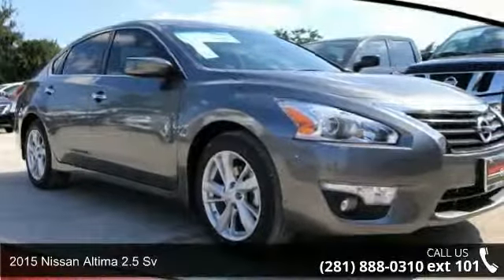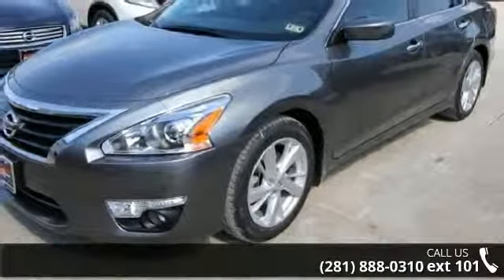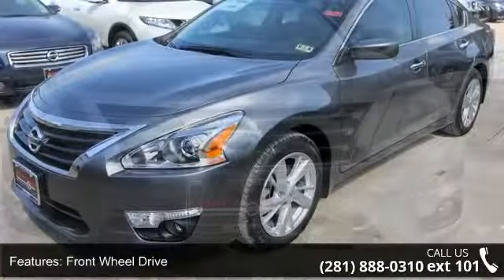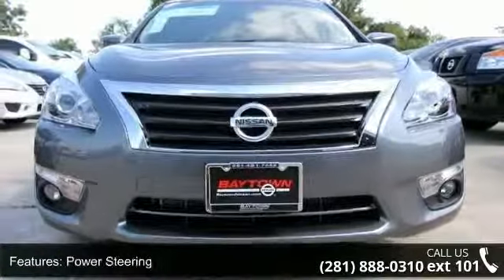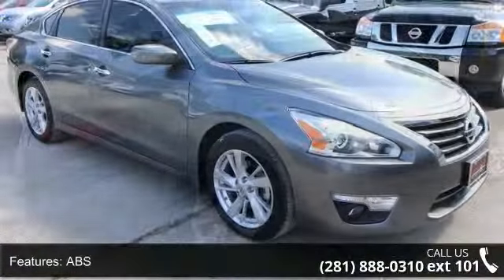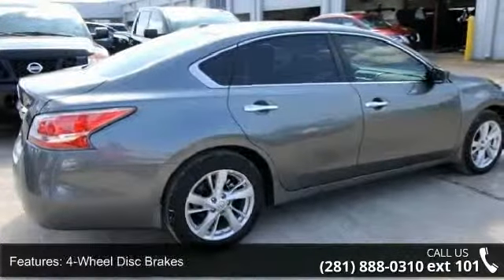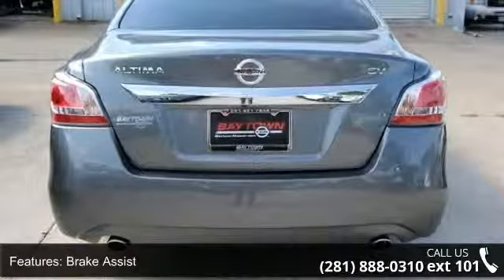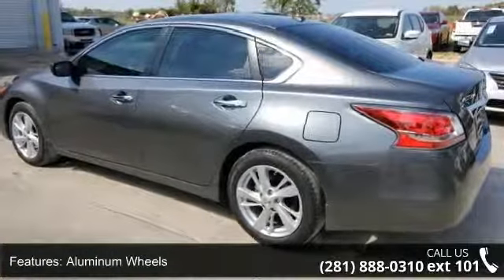2015 Nissan Altima 2.5 SV - Baytown Nissan - Baytown, TX ...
CVT Xtronic. What are you waiting for?! Ready to roll! Baytown Nissan is pleased to offer this superb 2015 Nissan Altima. A spacious car that gets great fuel mileage... Why torture yourself driving a small commuter box up and down the highway every day when you can ride in roomy comfort. Internet sales prices are subject to change without notice on all subprime and special finance deals. Additional dealer fees may apply.*Price plus options and fees.